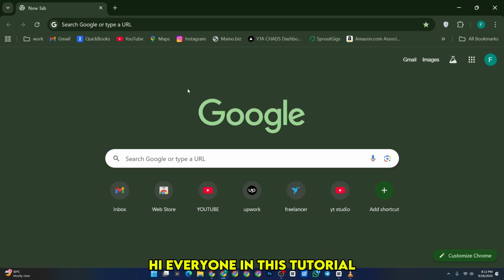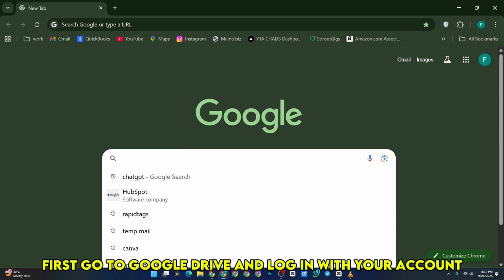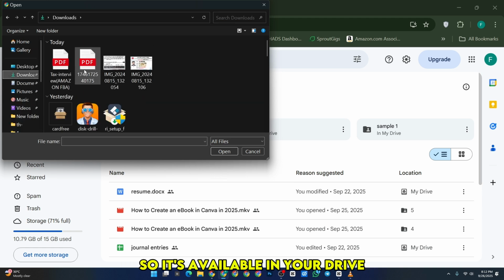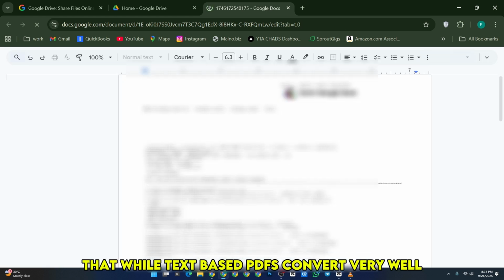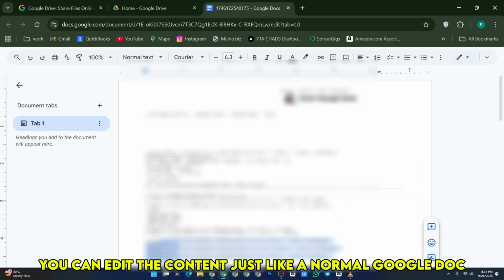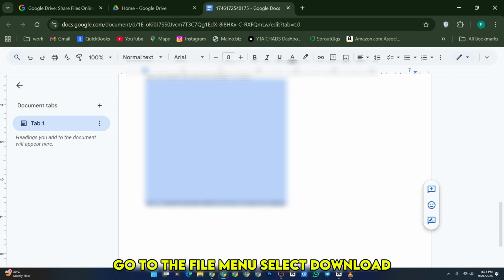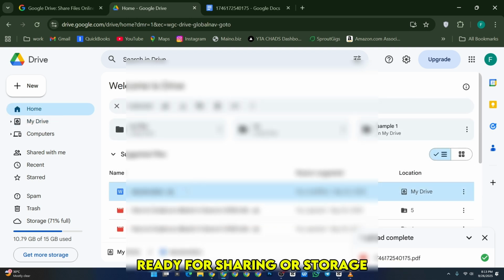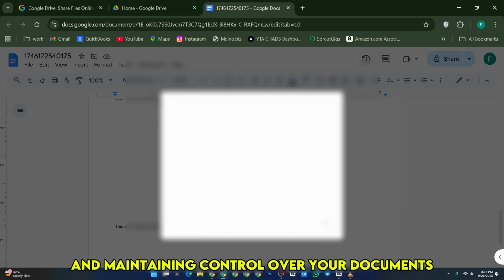How to Edit Pdf Google Drive - 2026 (Easiest Way)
How to Edit Pdf Google Drive
In this video, you will learn how to edit PDF in Google Drive easily without installing extra software. Discover quick tips to open, convert, and make changes to your PDF files directly using Google Docs and Google Drive tools, making PDF editing simple and convenient online.